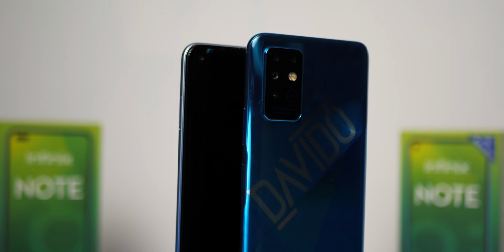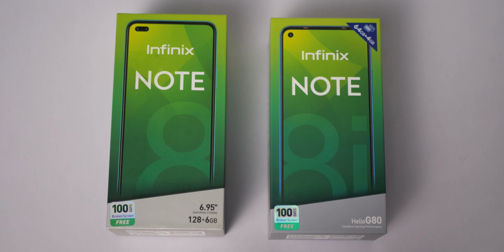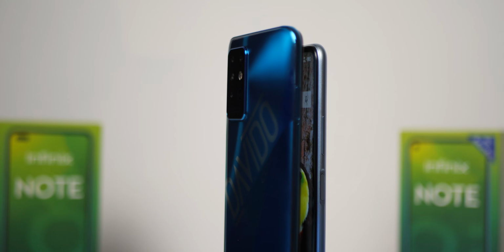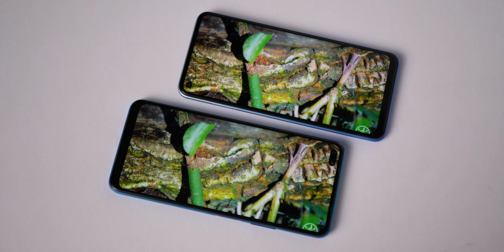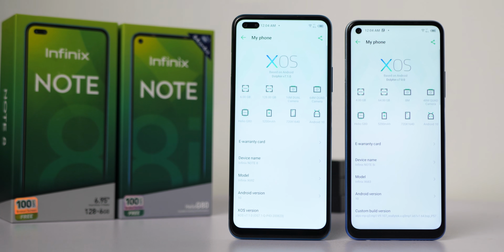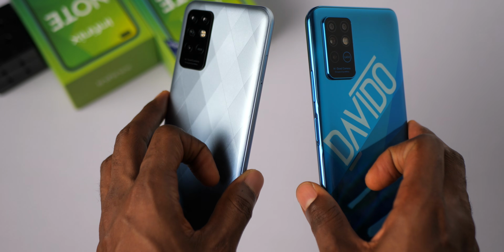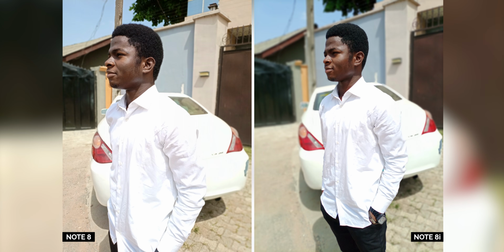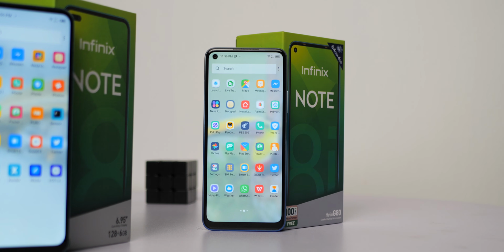Infinix Note 8i vs Infinix Note 8 - Detailed comparison, speed test, camera test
Infinix Note 8 vs Infinix Note 8i detailed comparison - Which should you buy?

The Infinix Note 8 and Note 8i are the latest addition to the Infinix Note series. The Note 8i is a more affordable version of the Note 8 with a slight change in design, cameras and size. Both phones however have the same Mediatek Helio G80 processor and same RAM and storage configurations. With the Note 8i you also get 4GB/128GB and 4GB/64GB configurations.
This is a detailed comparison between both devices to see the similarities and differences and help you make a purchase decision.
The Infinix Note 8 is currently priced at N93,000 while the Note 8i is priced from N65,000 - N73,000 depending on what configuration you choose